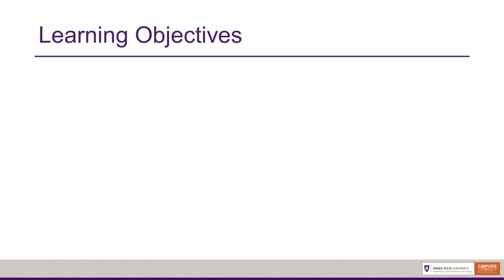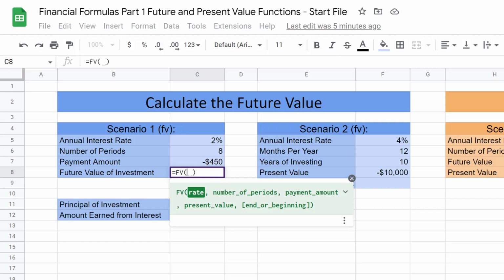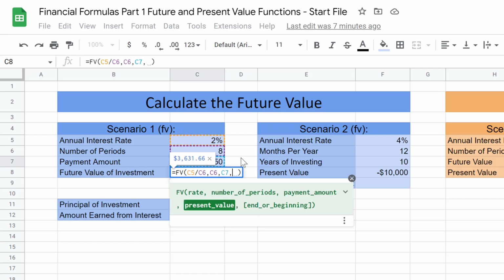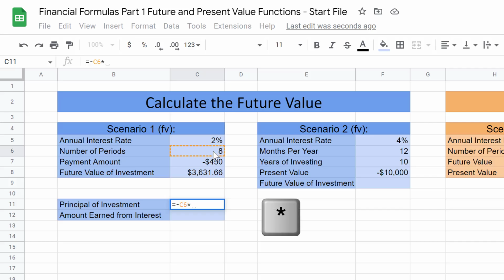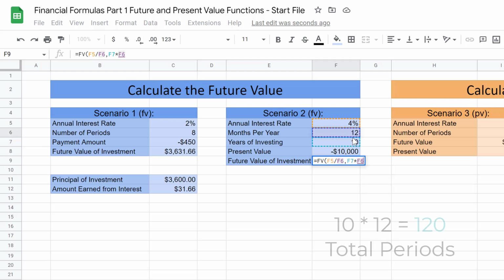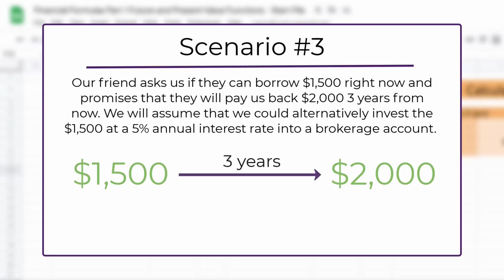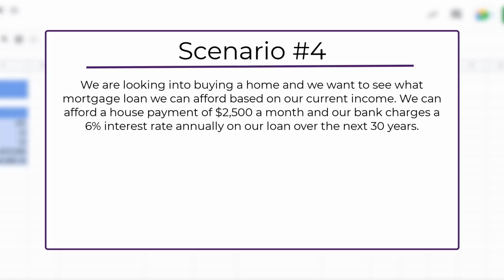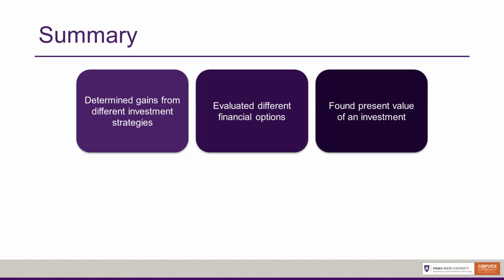Financial Formulas Part 1 - Future and Present Value Functions in Google Sheets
In this video, we will apply the future value function to determine the amount of money gained on an investment over a period of time. Then, we will identify the current value of investments using the present value function. Finally, we will use the present value function to calculate how much money we can borrow for a mortgage loan.